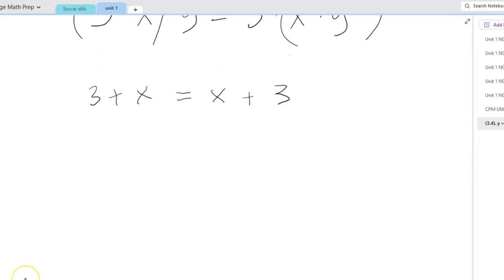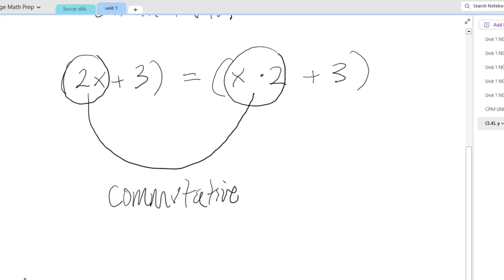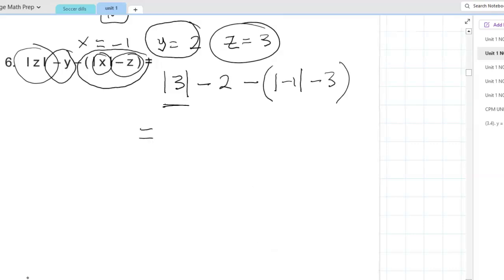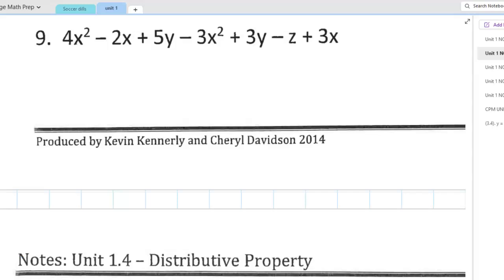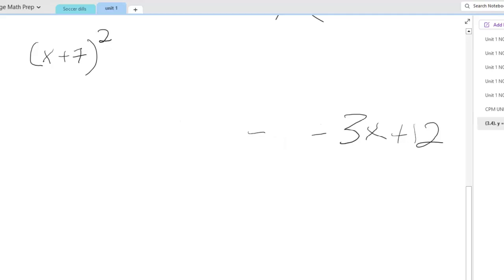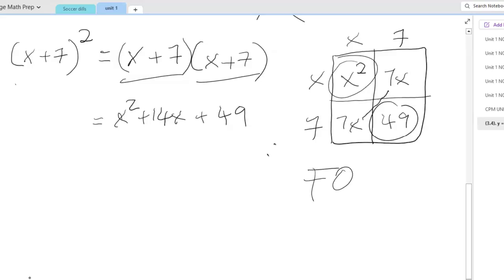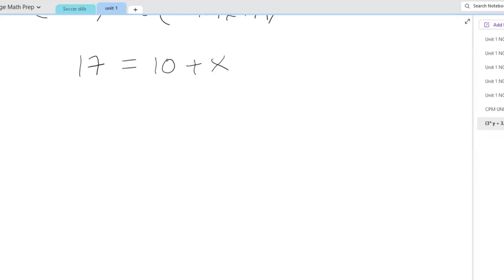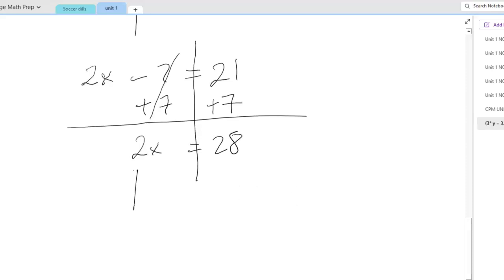1.1 to 1.6 Review